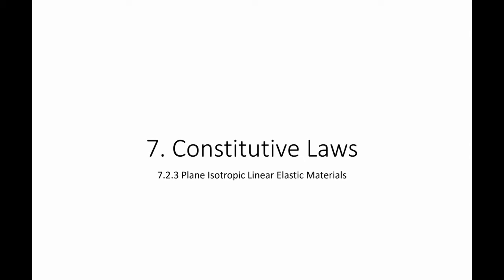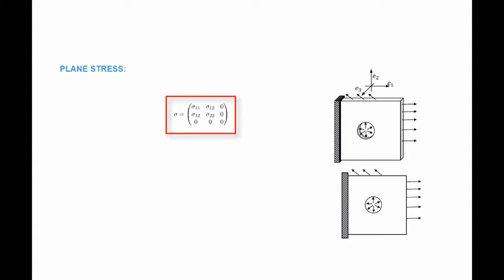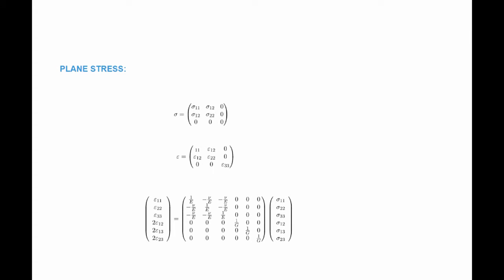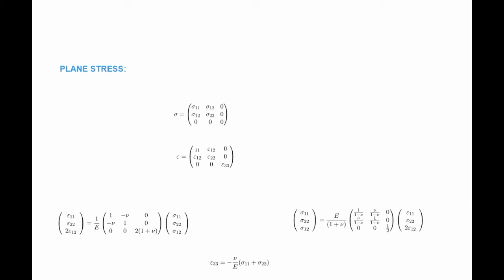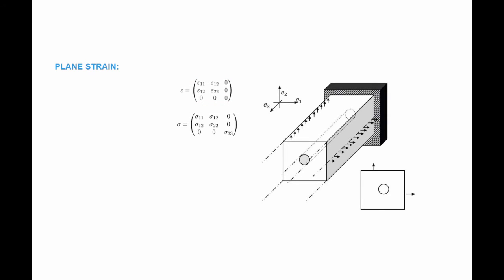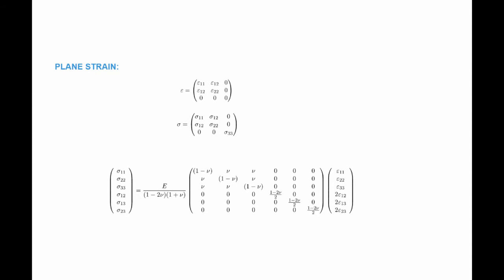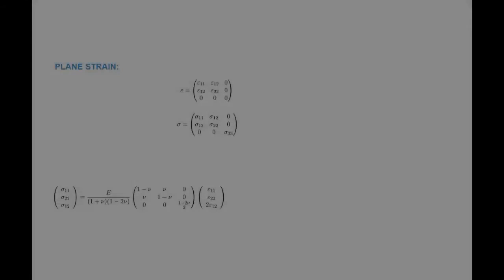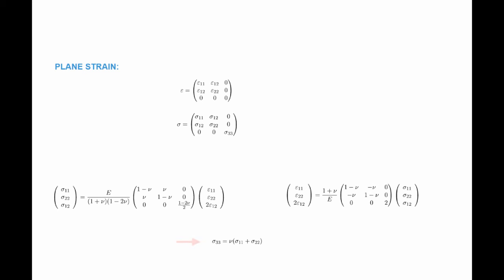7 2 3 Plane Isotropic Linear Elastic Materials